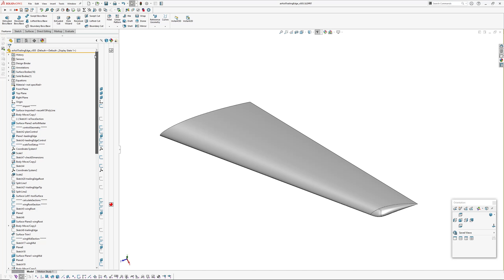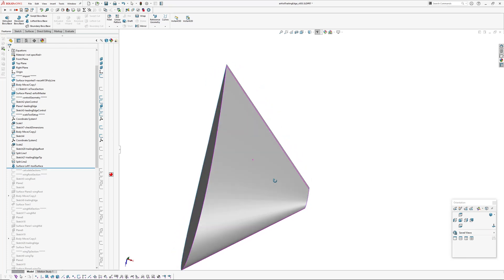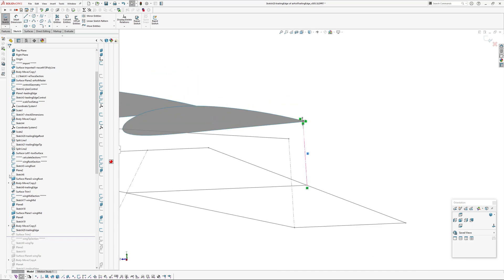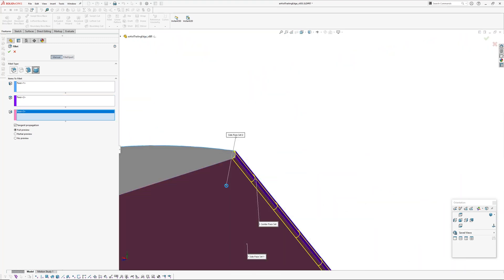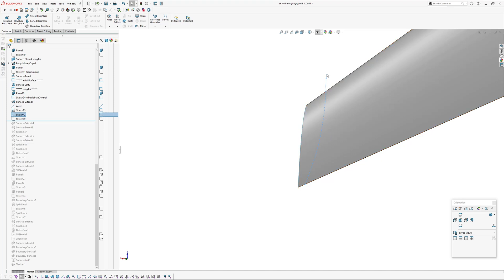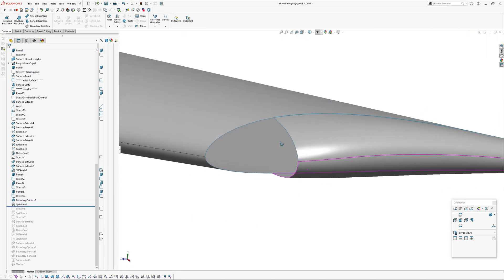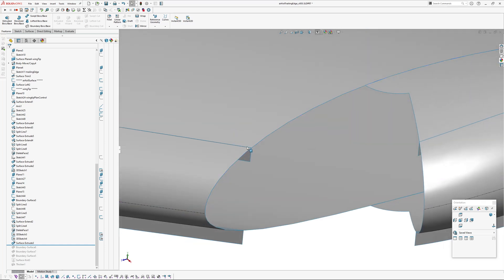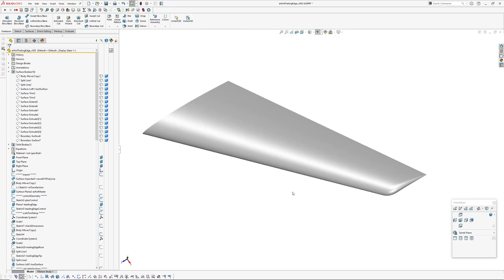Solidworks: Airfoils. Constant Thickness Trailing Edge and Wing Tip Construction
This is a follow up on my previous video, where I cover a work around for scaling airfoils in Solidworks without using the scale feature. Currently the scale feature is 'closed' off from being accessed via global variables.

In this video I cover a way to create an airfoil with scaled sections and a consistent thickness trailing edge. I have used the same set up as in the previous video, with some enhancements. I also cover a way to construct the wing tip, using 4 sided boundary surfaces. For a more in depth exploration behind the wing tip construction, please check out the 'nose cone' videos below.

You can download the model used in the video here (Solidworks 2020)